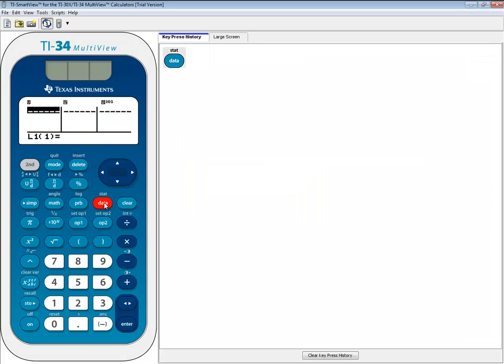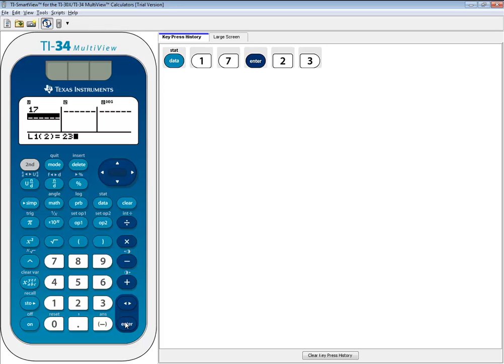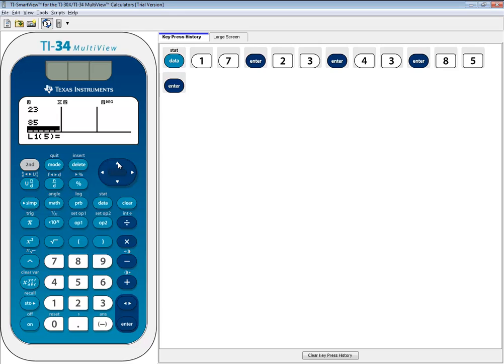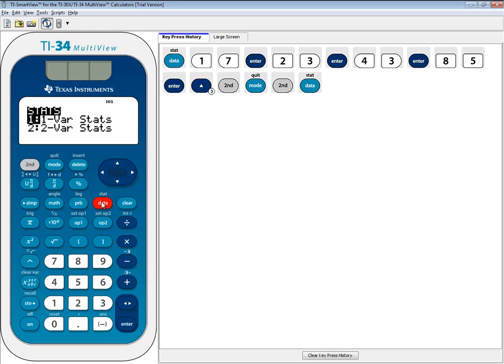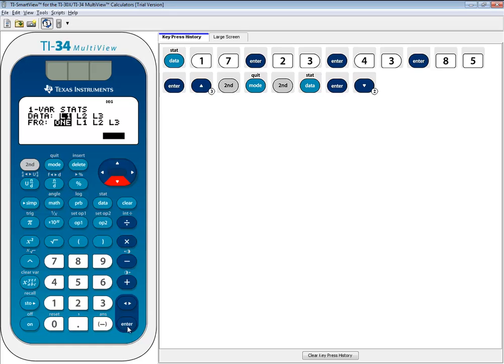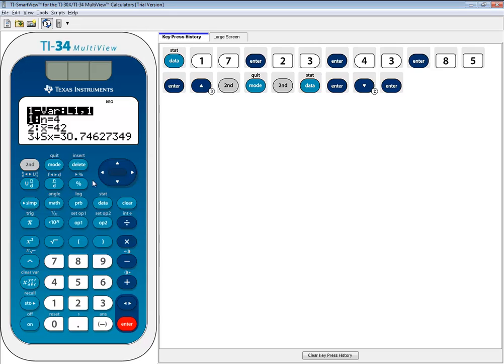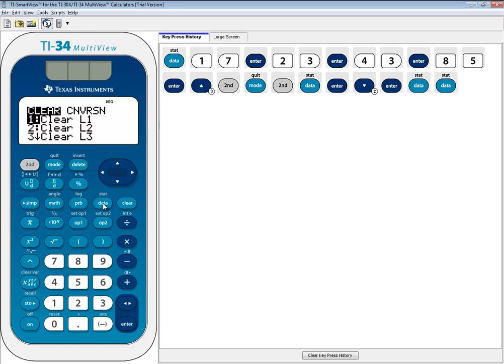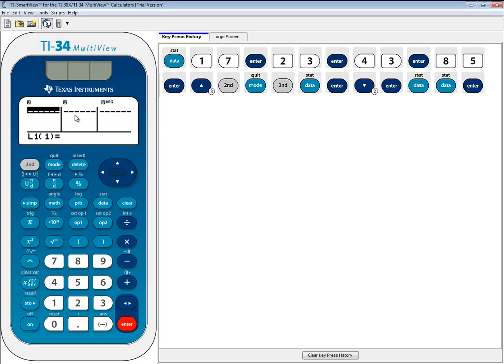Statistics - Technology - TI-34 - Sample Standard Deviation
Statistics - Technology - TI-34 - Sample Standard Deviation.  See http:__ for more videos